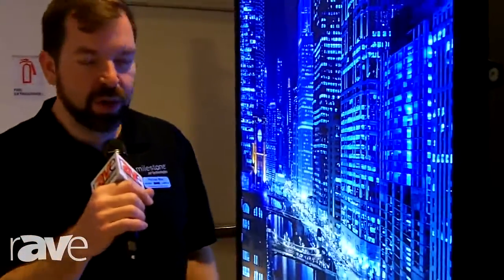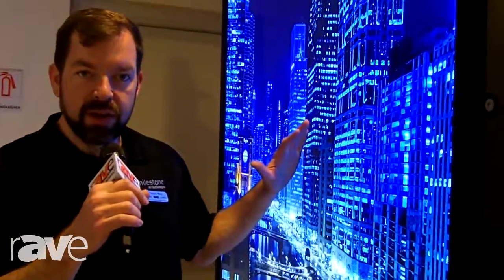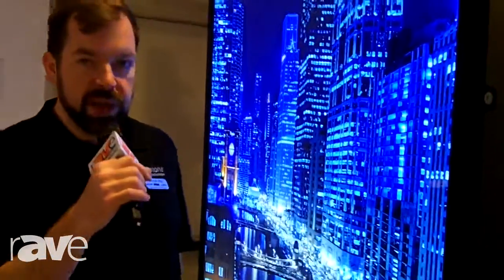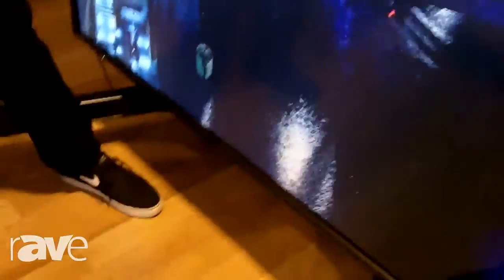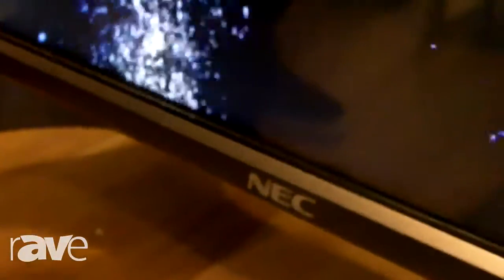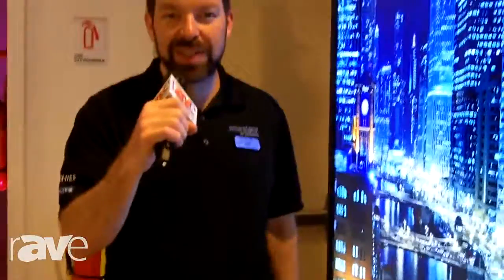NYDSW: Milestone Shows Chief LPAUB Mobile Cart